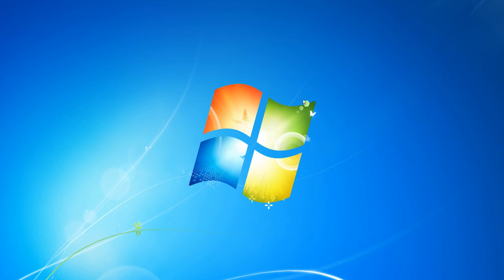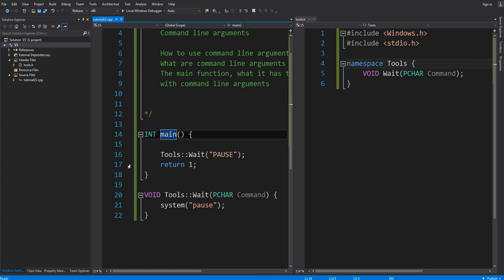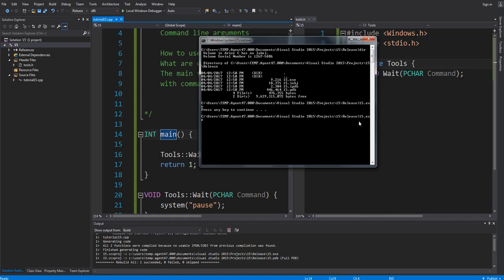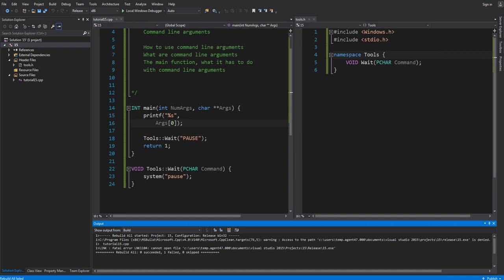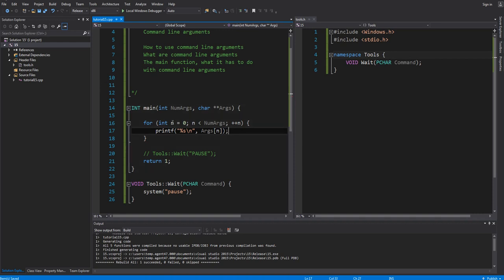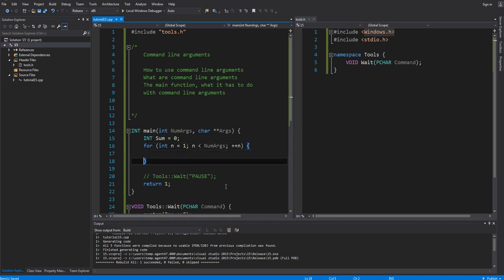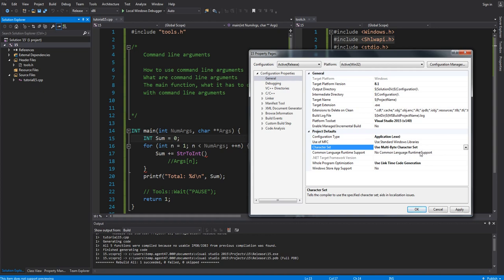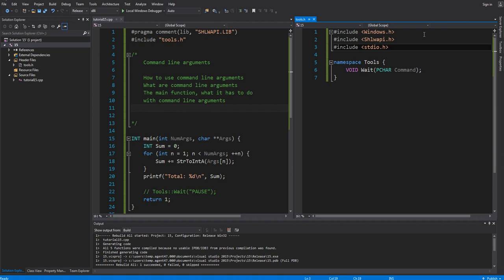C Programming - Windows API - Command Line Arguments - 15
In this tutorial we cover the topic around command line arguments, we talk about how to use them, and how they are passed to the main function from the application entry point. We also learn about how to manipulate them, and integrate them into our application as user input!

This video marks the end of the Beginner Series.